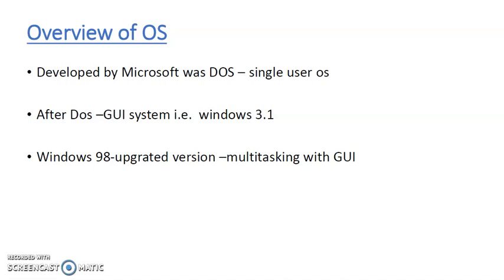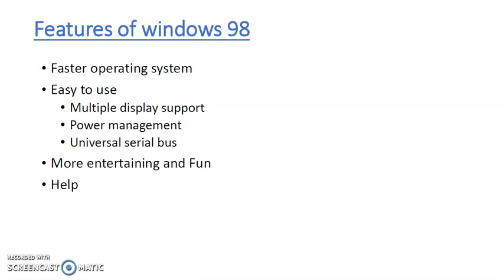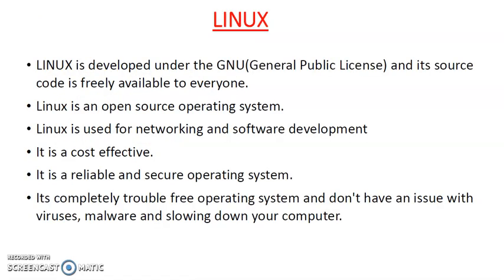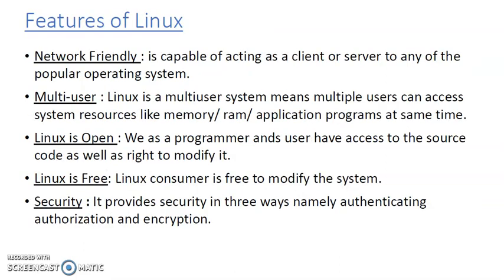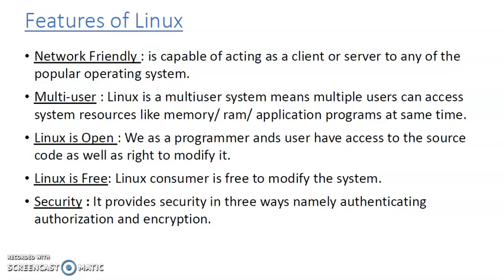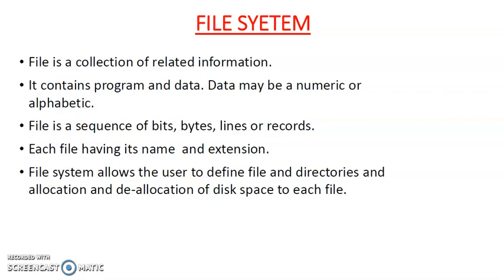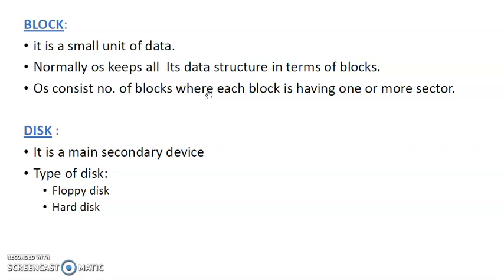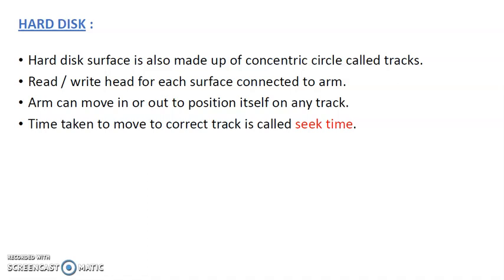OS_ Over view of OS features of windows features of linux file system